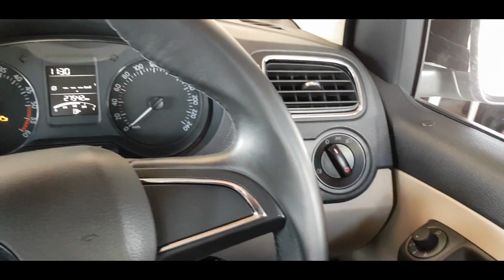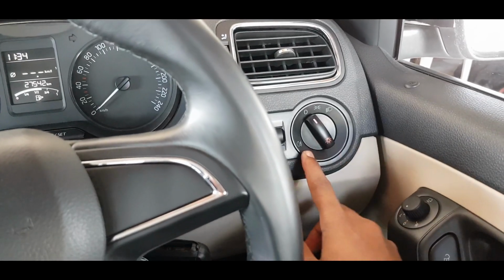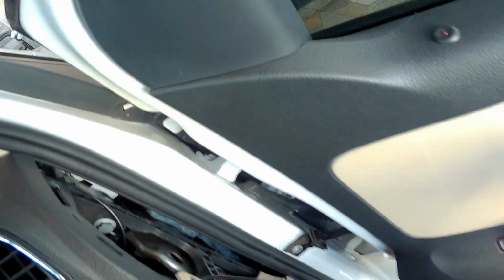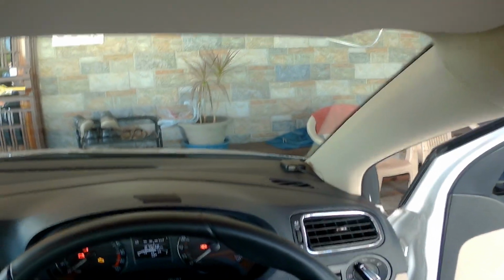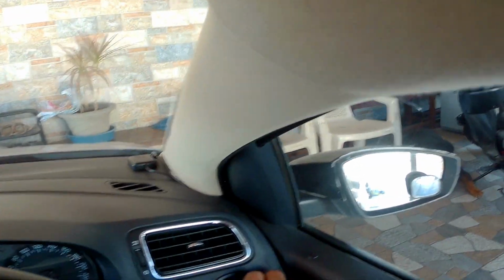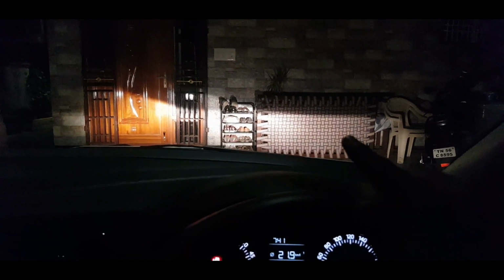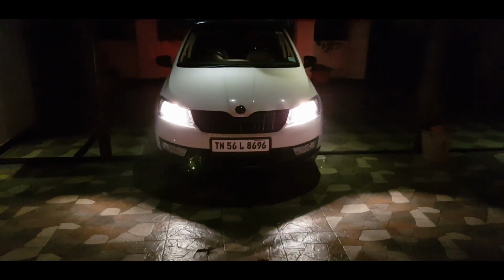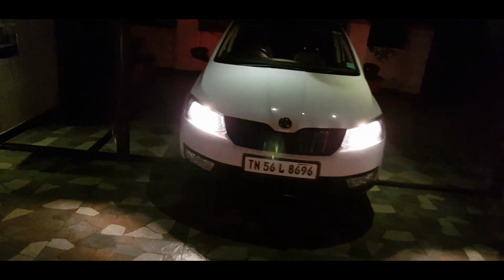Upgrade to Automatic Headlamp switch with Coming Home/Leaving Home function for Skoda & Volkswagen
DIY on Switch upgrade to turn on Head Lamps automatically.